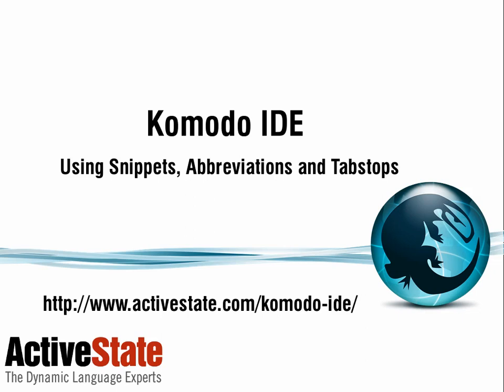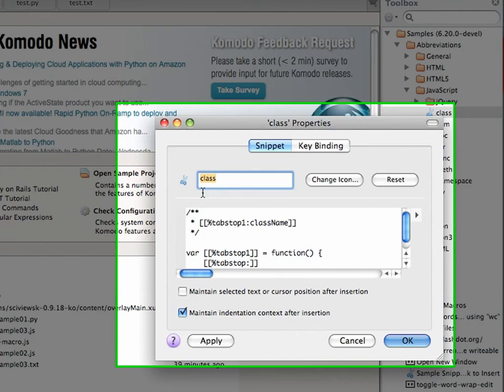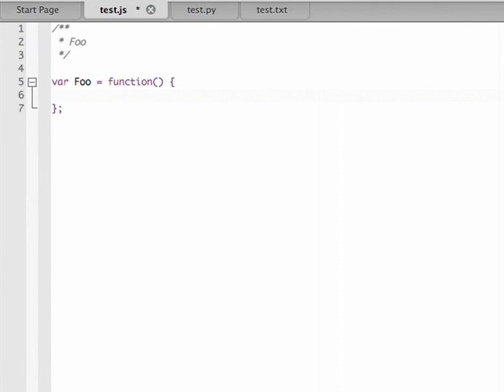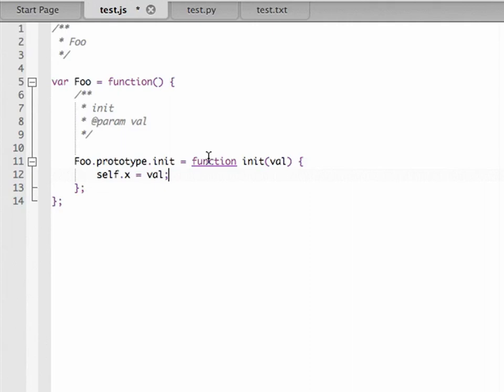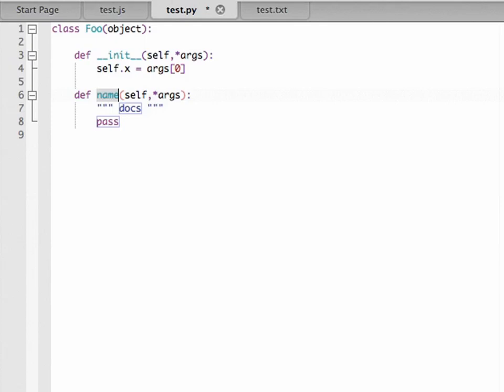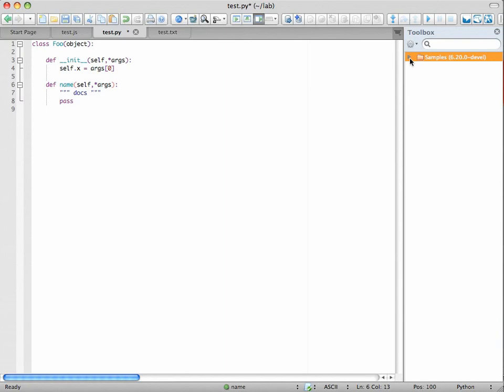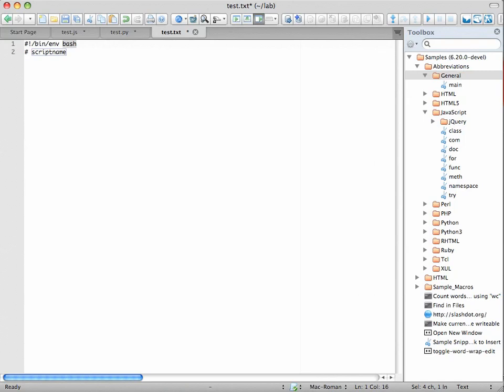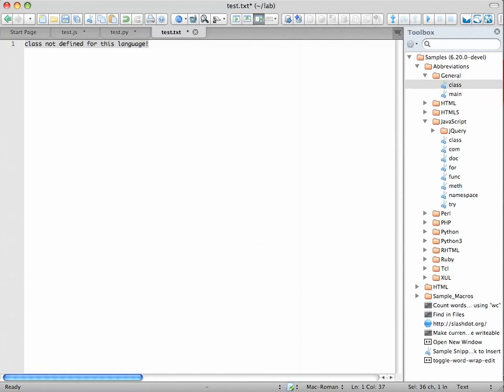Komodo IDE: Abbreviations, Snippets and Tabstops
ActiveState Komodo IDE developer Eric Promislow demonstrates how to use Komodo's Abbreviations feature to insert language-specific snippets in Javascript and Python files. Tabstops (markers which modify editing behavior) are demonstrated in the context of the inserted snippets.

to check out all Komodo IDE's features and to download a 21-day trial today.